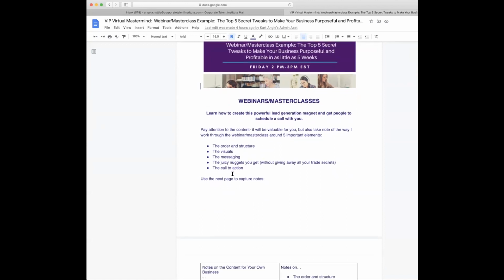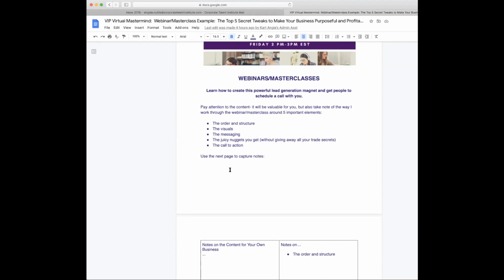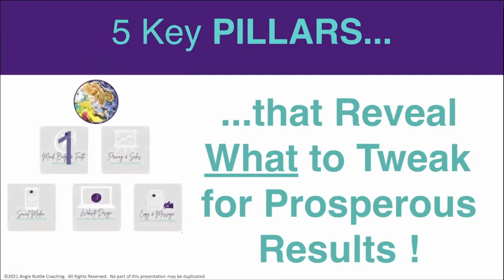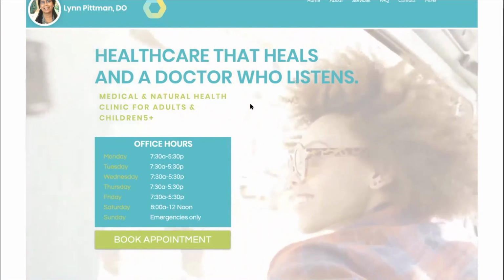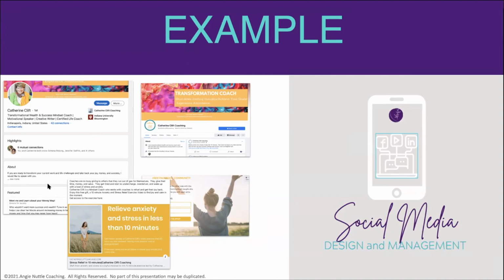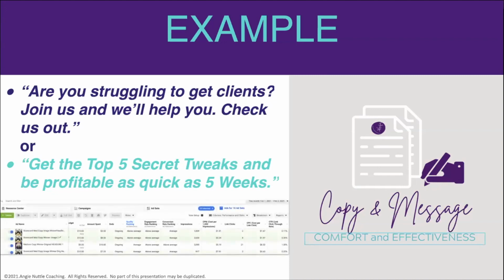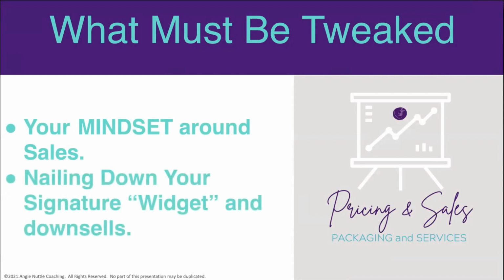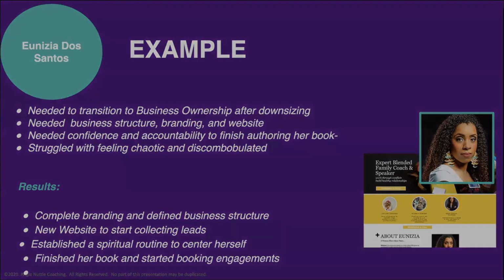VIP Mastermind: Make Your Business Purposeful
In this video, Angie Nuttle teaches on the top 5 secret tweaks to make your business purposeful and profitable in as little as 5 weeks.